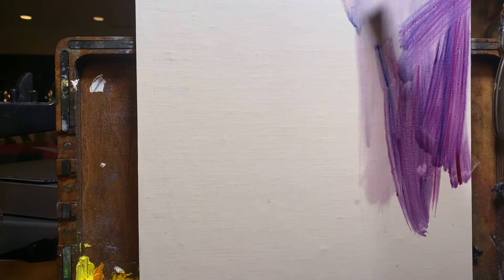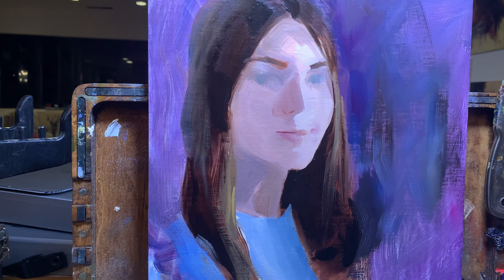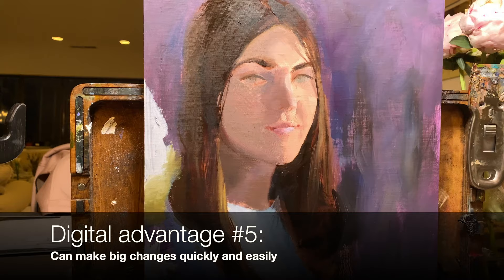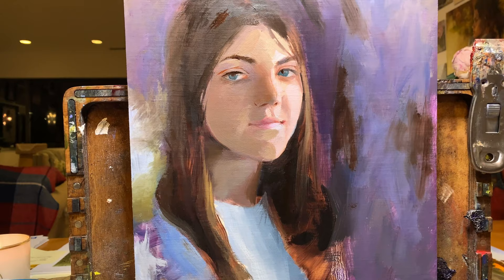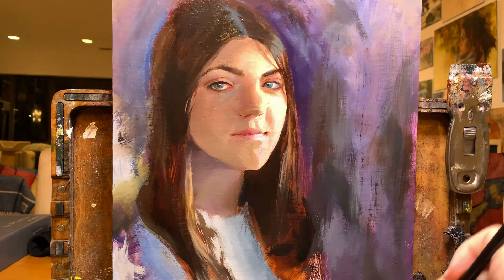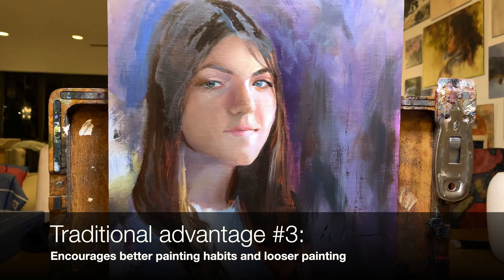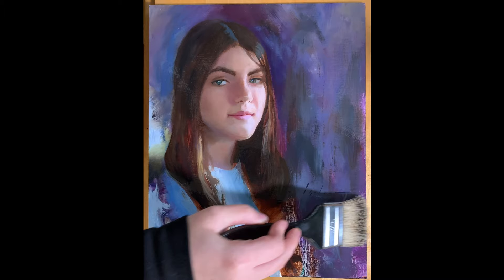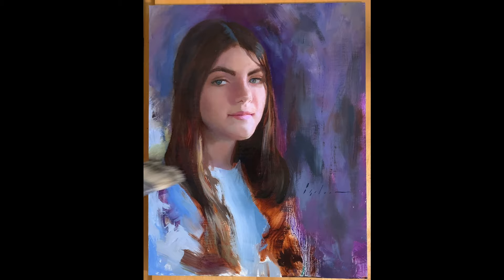From Digital Art to Oil Painting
Why did I make the switch from making digital art to traditional oil paintings? I'm walking through a painting where Photoshop would have been REALLY handy, and talking about the pros and cons of digital versus traditional art, and why I'm happy I made the switch to working traditionally 99% of the time. Plus I go through the pros and cons of both digital and traditional tools.